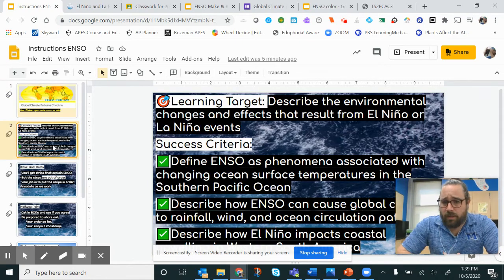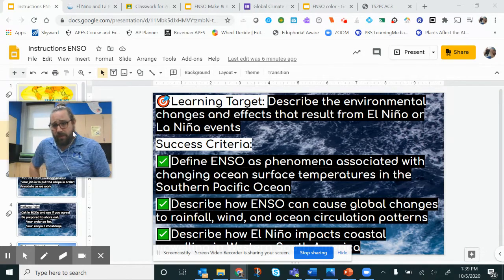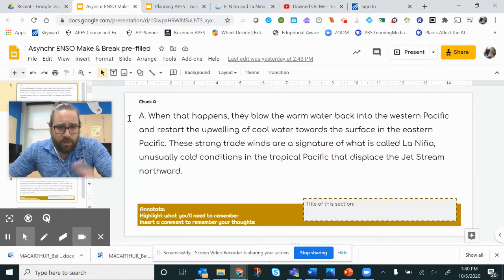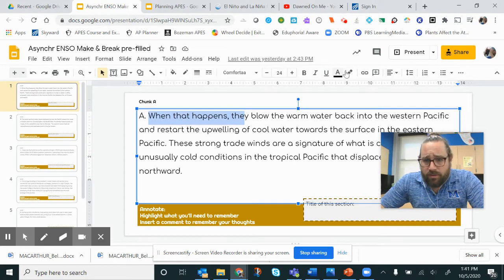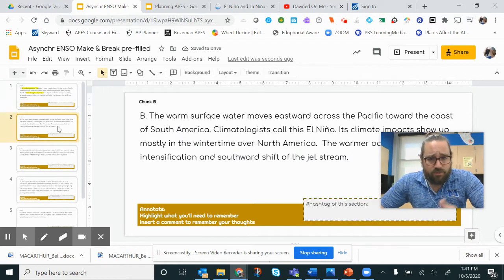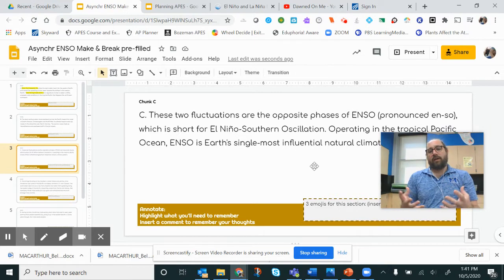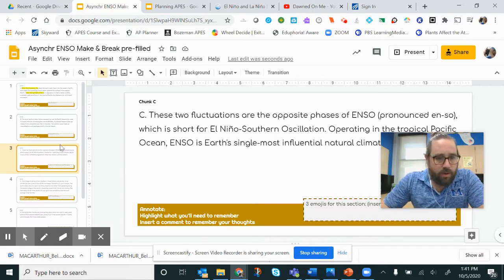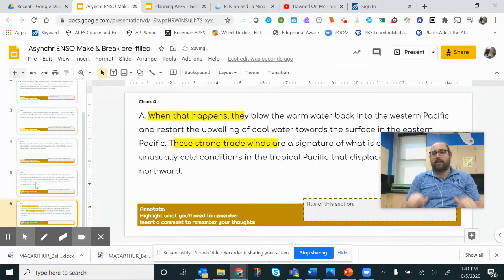Mon 5/Tues 6: ENSO